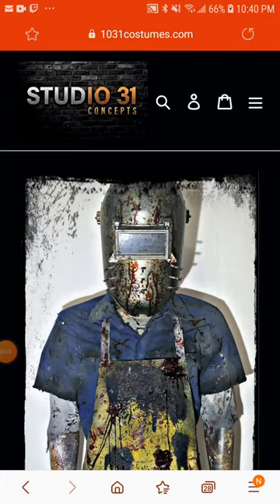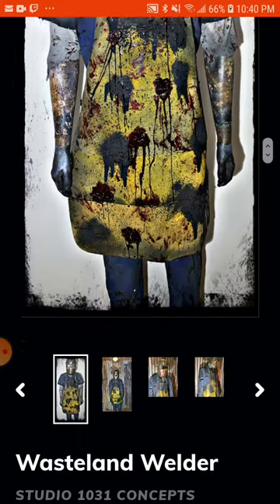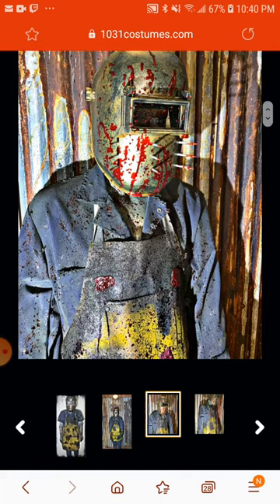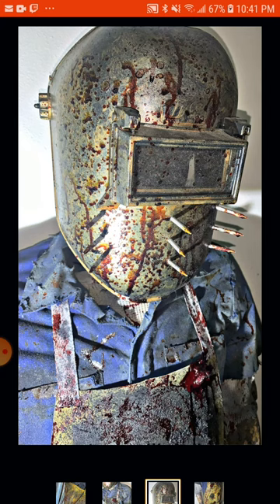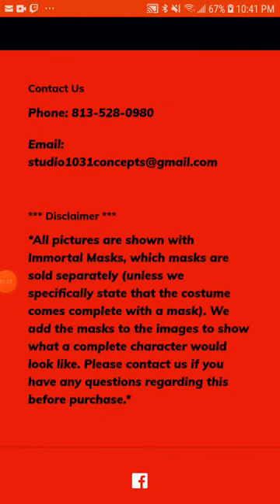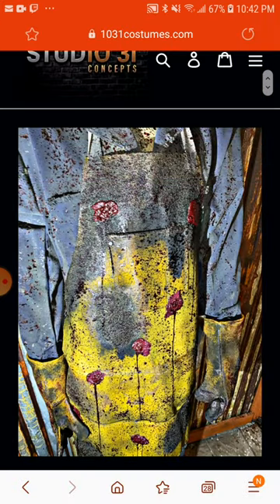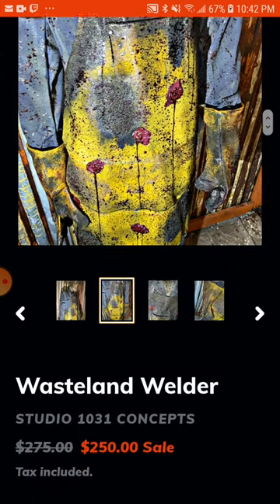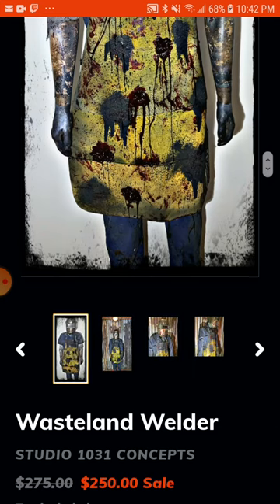studio 31 Concept ( wasteland welder)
Order, going to try something different from silicon mask outfits..

you can buy at studio 31 Concept at Facebook,  website link.

special is on..